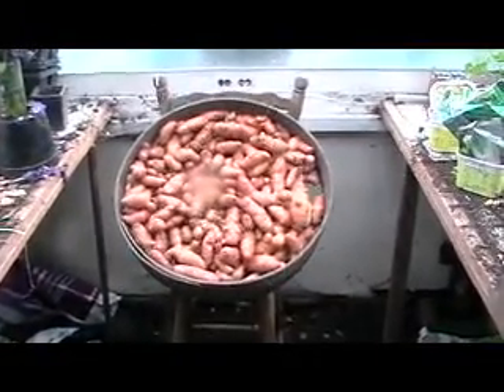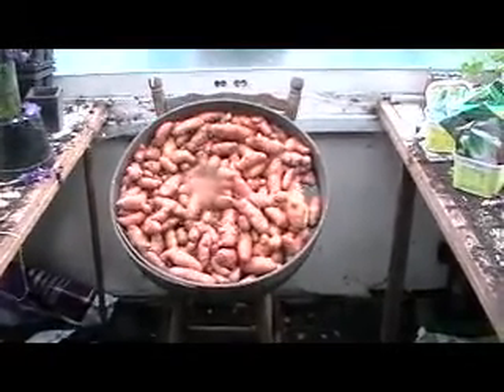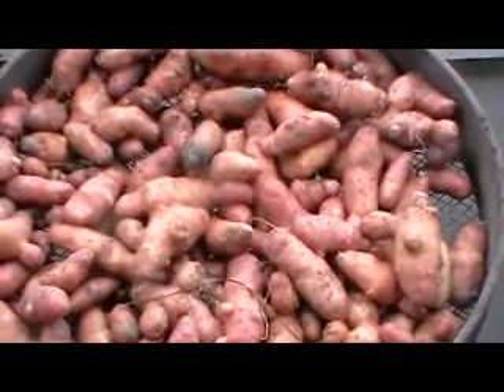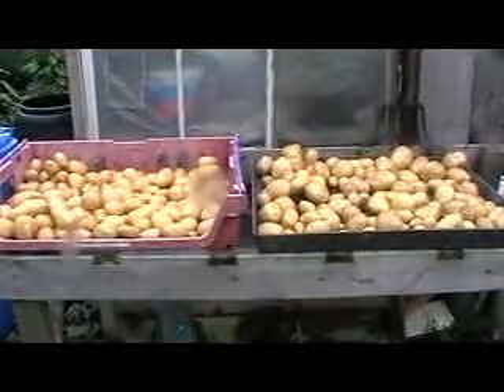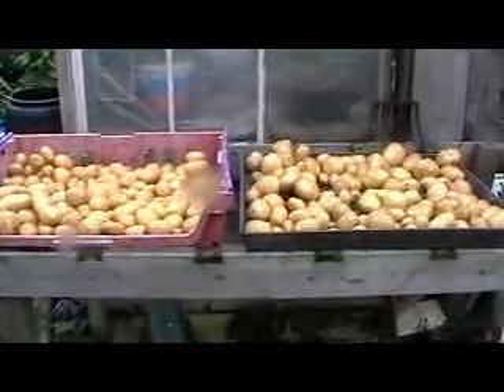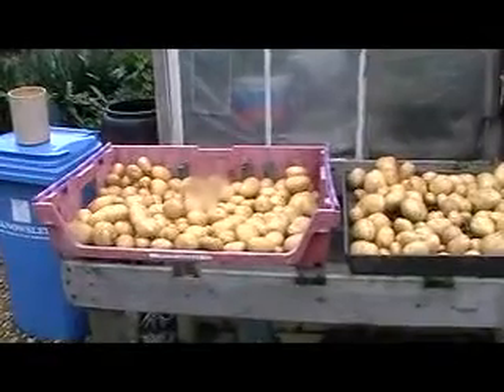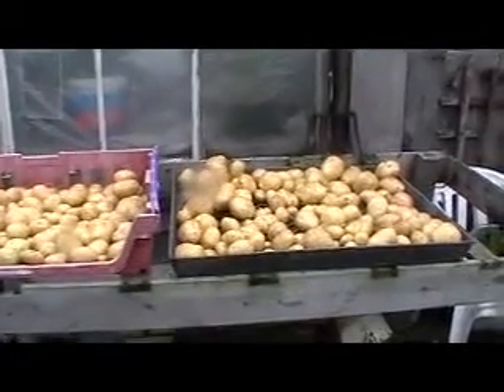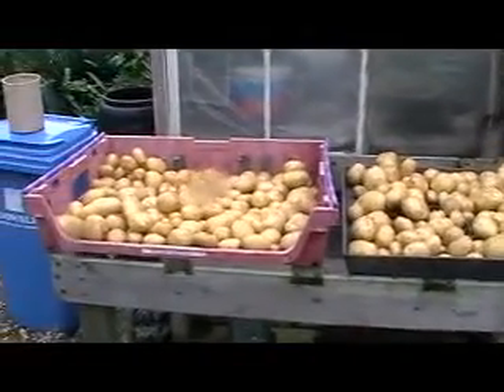Mark's allotment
Pink Fir Apple Potatoes...